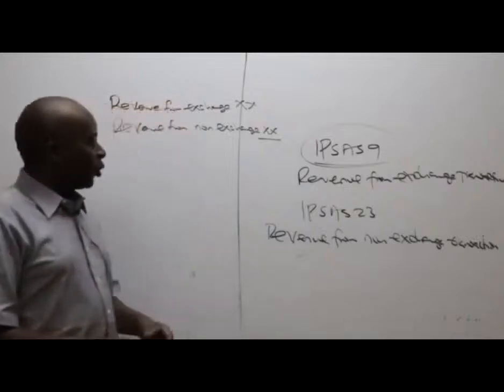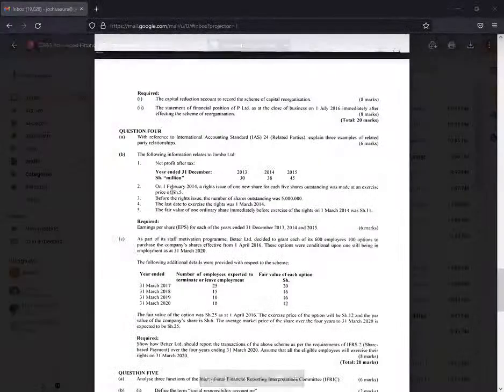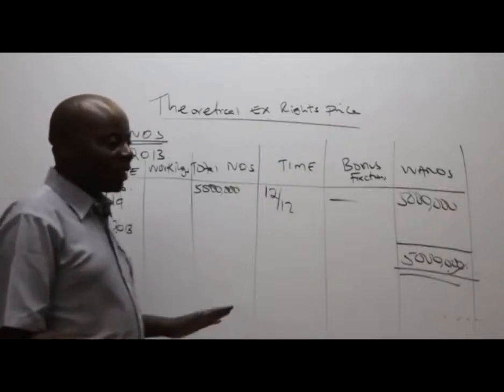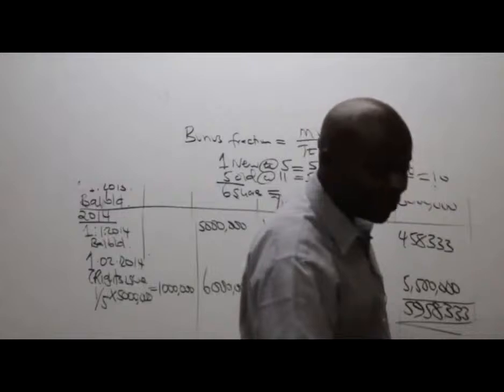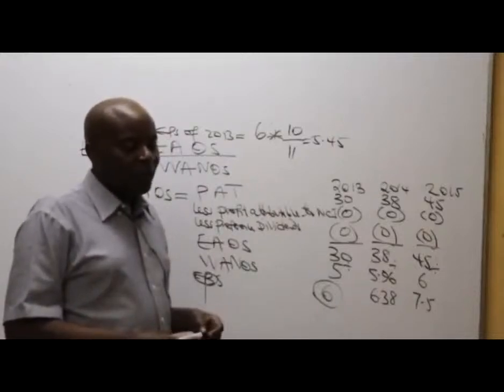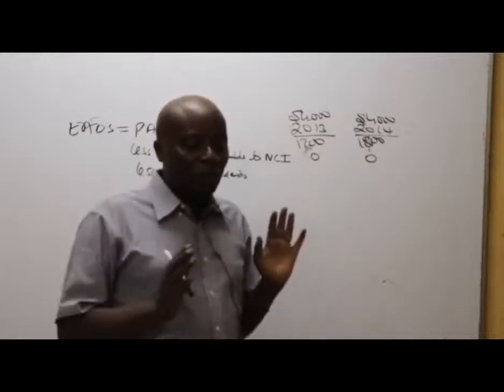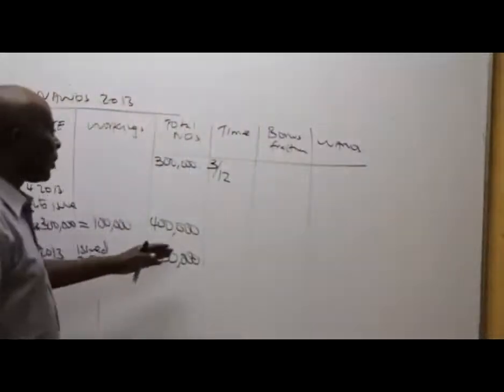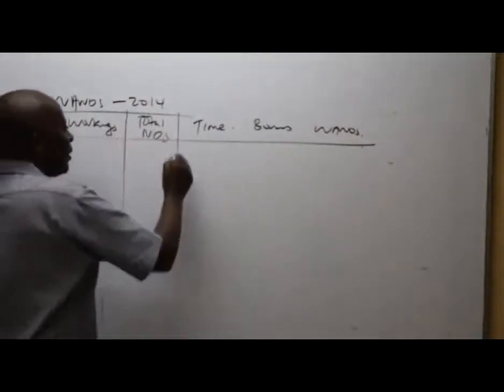AFR-IPSAS 9 & IPSAS 23-CPA KENYA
At RCM Online College, we are committed to transforming the lives of  learners by providing quality education, mentorship, and a forward-thinking approach to learning. Through practical training, innovative courses, and support from experienced educators, we aim to equip students with the tools they need to excel in today’s dynamic world.